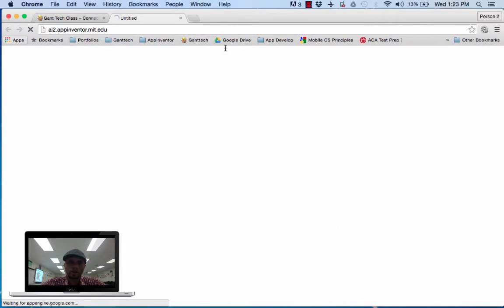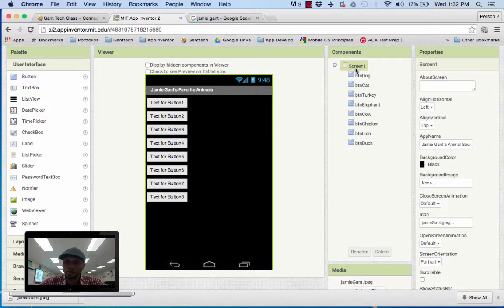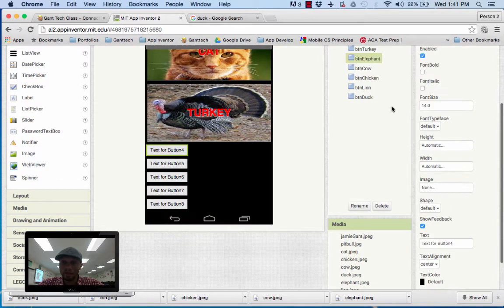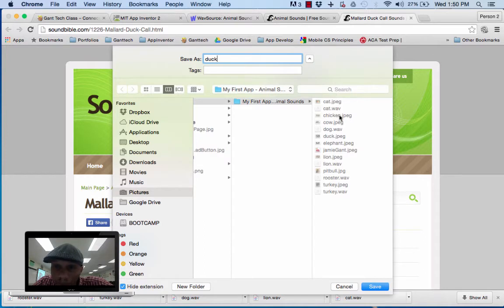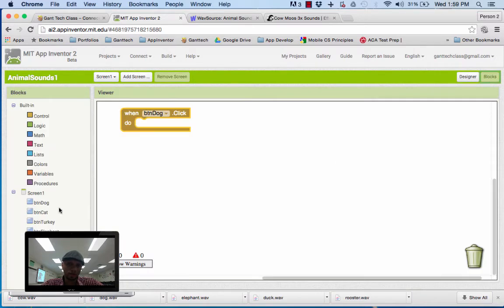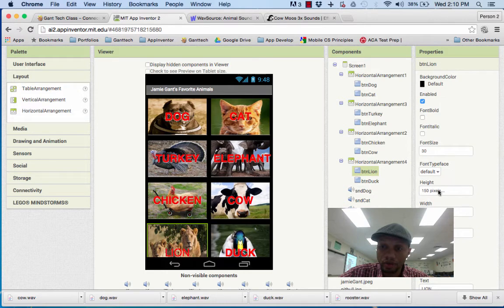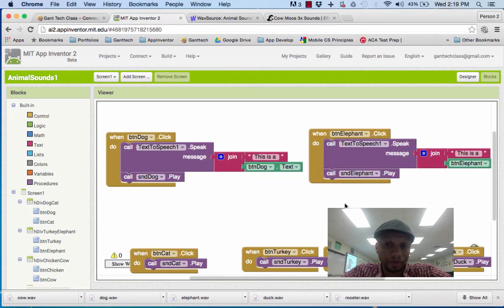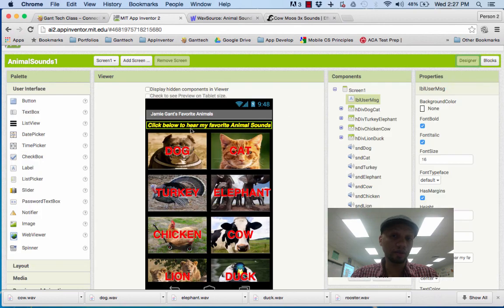App/Game Design 1: AppInventor (My First App: Animal Sounds)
This tutorial shows you how to use MIT App Inventor to create your very first app. It introduces you to 4 components(Labels, Buttons, TextToSpeech, Sound). This is the first lesson for ganttech.com App Design 1 class.